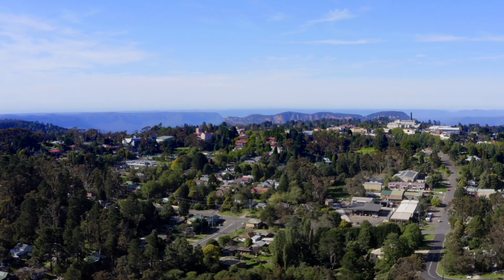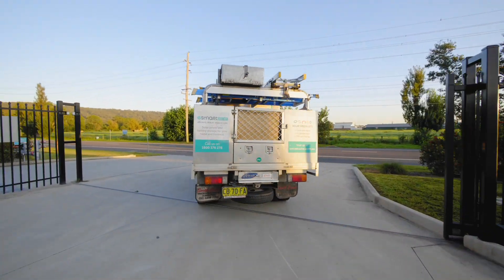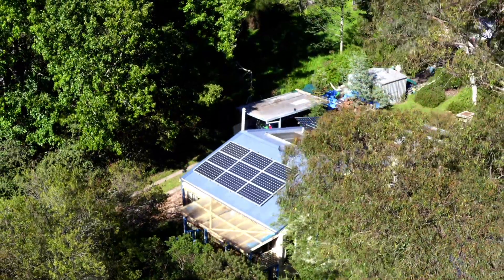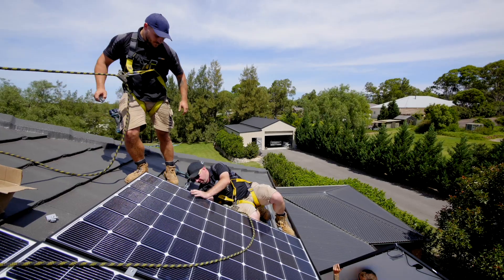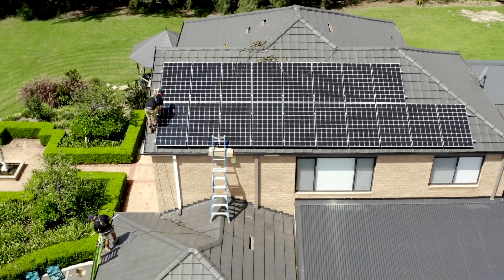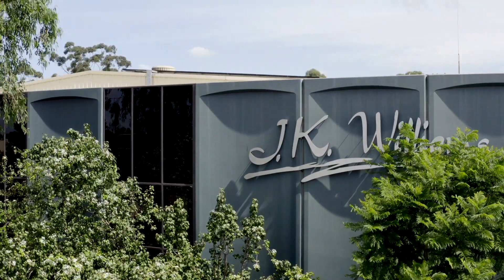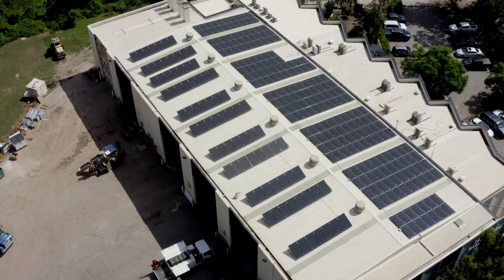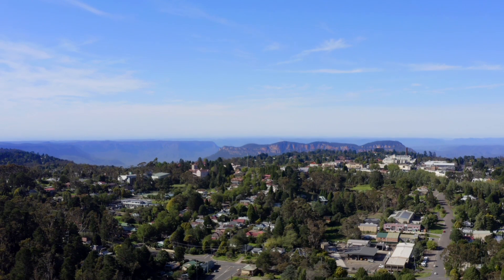How does a local solar power specialist help you get better power production in the Blue Mountains?